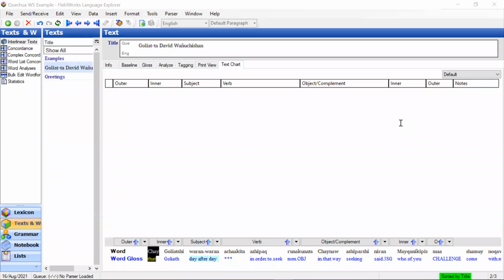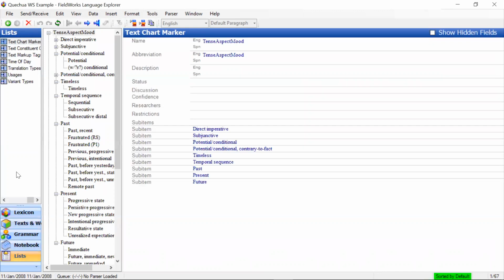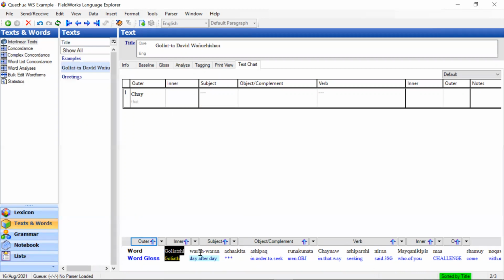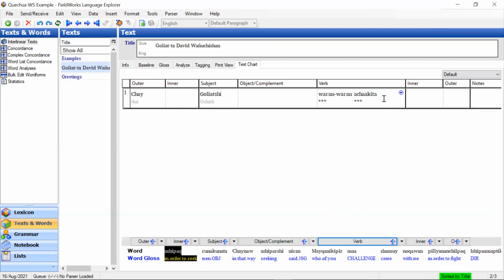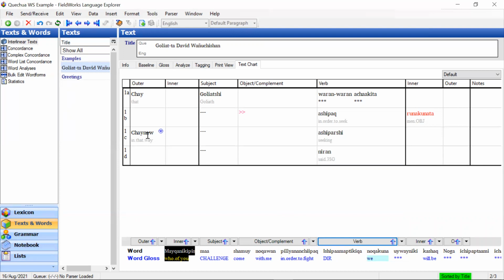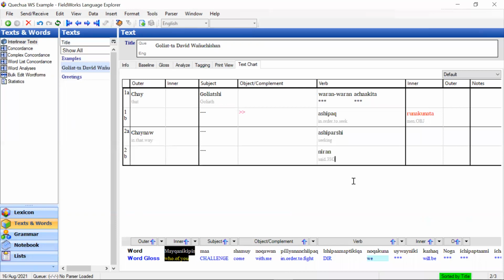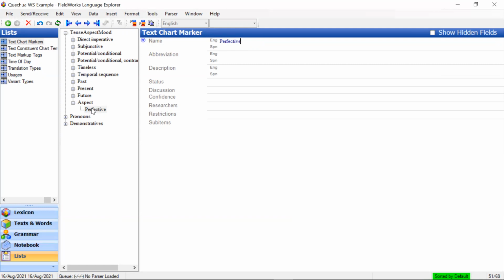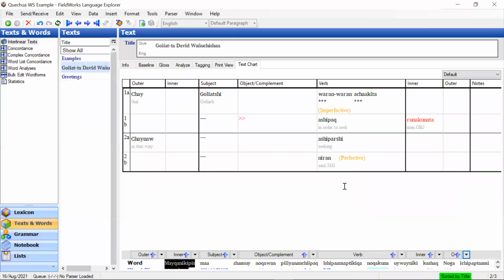FW-CHRT01 Using The FLEx Text Chart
How to use the Text Chart in FLEx for analyzing discourse features of a language.